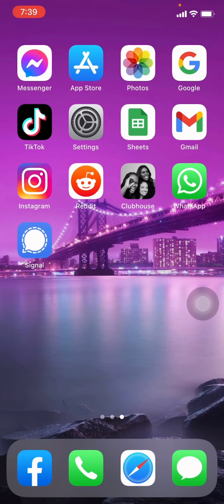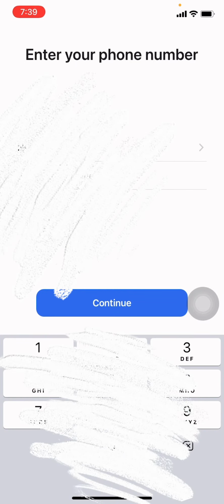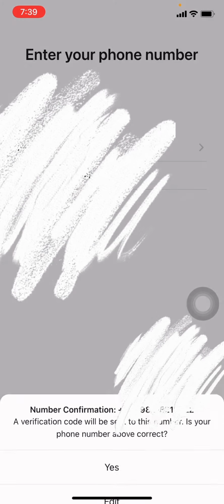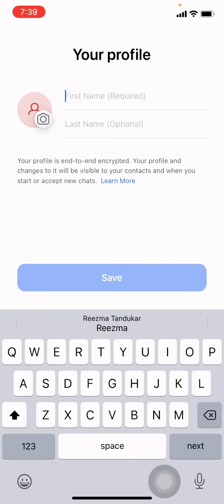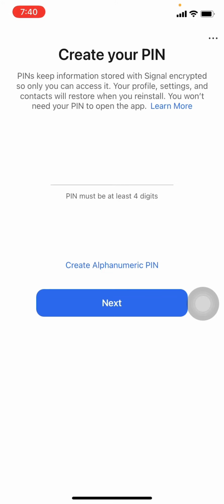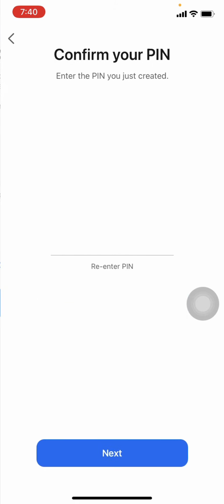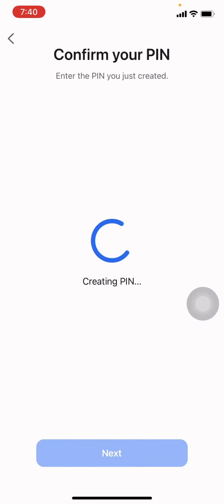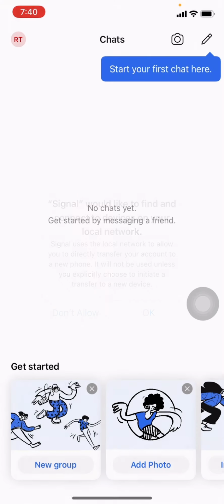How To Create Signal Account? Set Up Signal Account | Signal App Tutorial |2022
How To Create Signal Account? Set Up Signal Account | Signal App Tutorial:
In this video, we will show you how to create a Signal account. We will also show you how to set up your account and configure it for use.

00:00 How To Create Signal Account?
01:16 Create a Profile on Signal